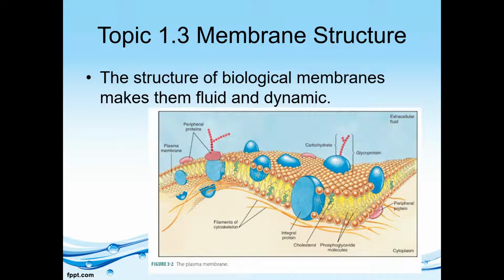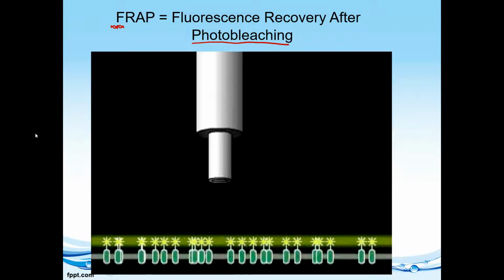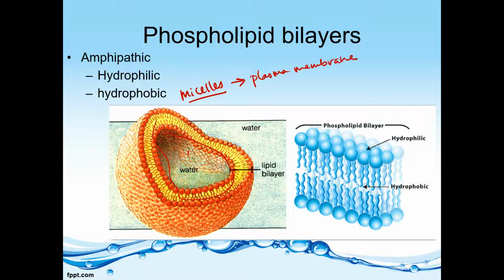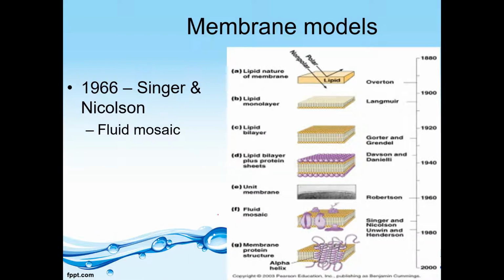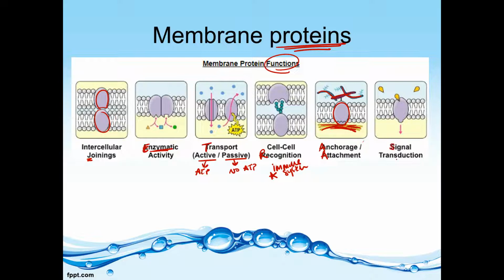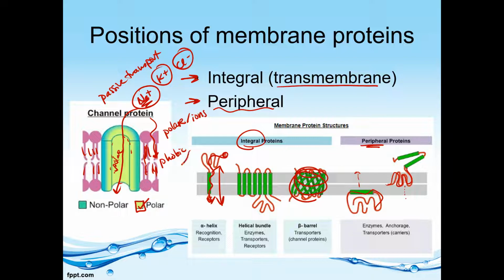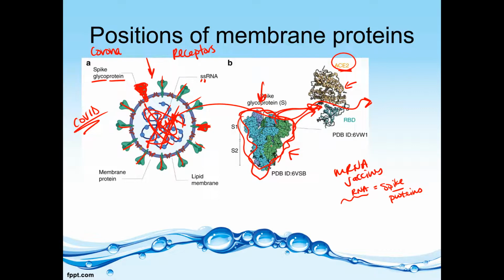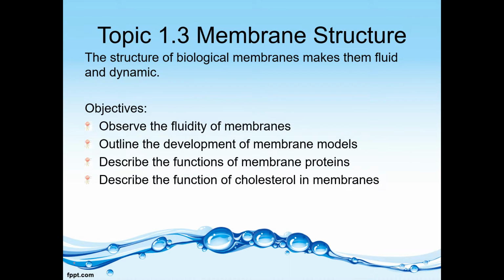IB Biology Topic 1.3 Membrane Structure